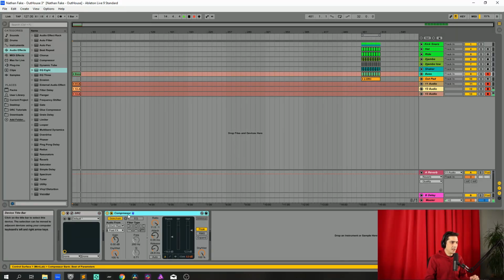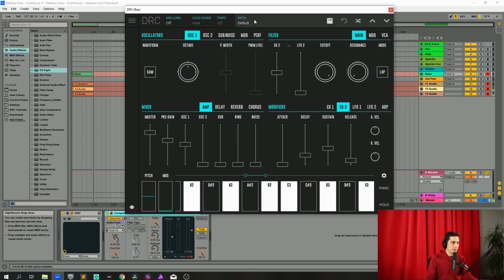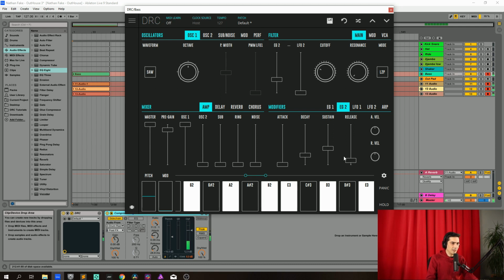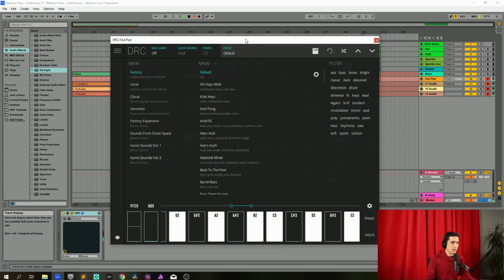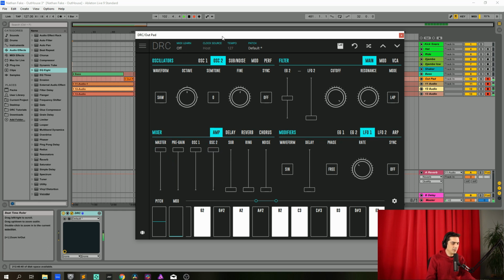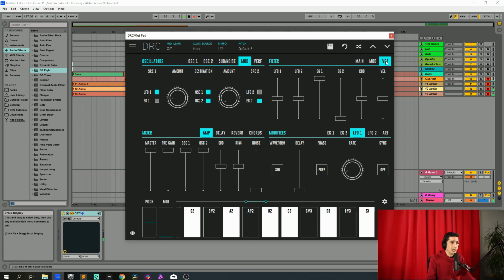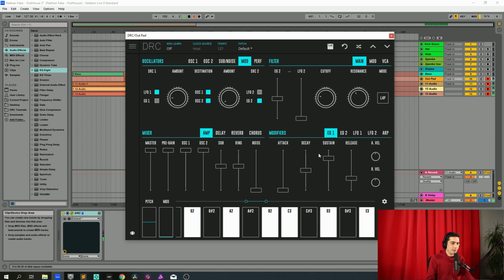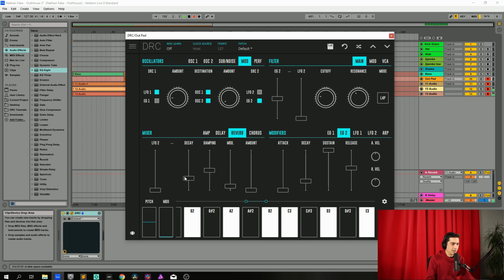How to make the bass and the pad sounds for Nathan Fake 'Outhouse' with DRC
Nathan Fake 'Outhouse' :
Back in November of 2018 we took on the bass and keys sounds from Nathan Fake’s ‘The Sky Is Pink’, and today we’re going all the way back to his first ever release on the Border Community label, ‘Outhouse’.

Released in 2003, Outhouse was championed by label boss James Holden and was heard across dance floors globally, before its November Border Community vinyl pressing. The ‘Main Mix’ is a generous ten and a half minutes long, with a couple of breakdowns offering creative flexibility when it comes to mixing it into sets. That’s a luxury you don’t get with modern day five minute EDM tracks!

With space for each phase to breathe and develop, the overarching narrative of the track can be easily appreciated with minimum effort. The opening is quite tribal, rhythmic congas draw you in with their growing delay and a bass line with the stealth of ninja appears before you realise. The hypnotic whining and droning of the pads/synths LFOs are prevented from putting you in a completely sedative trance-like state by the drilling bass, pushing and prodding you forward. The interaction between these two opposing forces is what holds your interest throughout, just like a captivating story; the Jekyll and Hyde off techno.

Learn how to create the bass and pad sounds from Nathan Fake - ‘Outhouse’ for yourself, with this week’s DRC Sound Design Tutorial video.